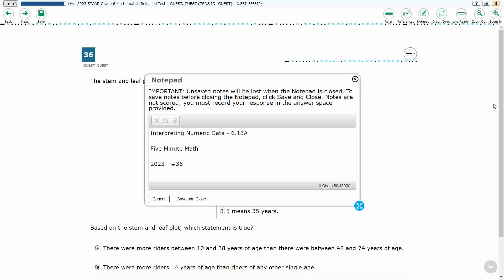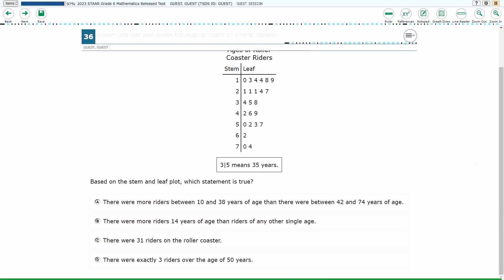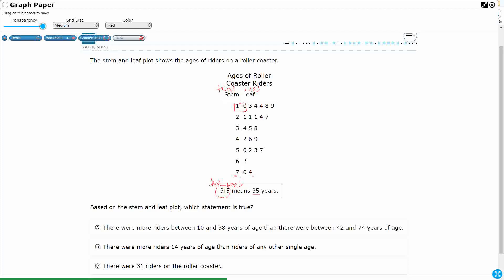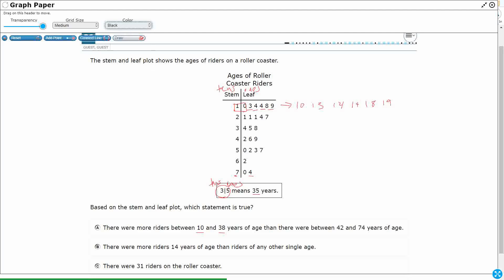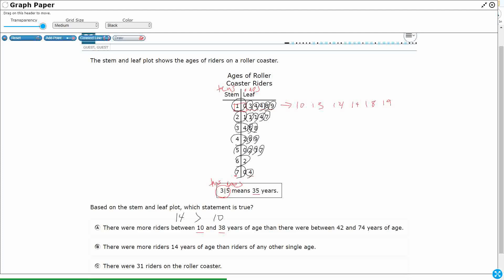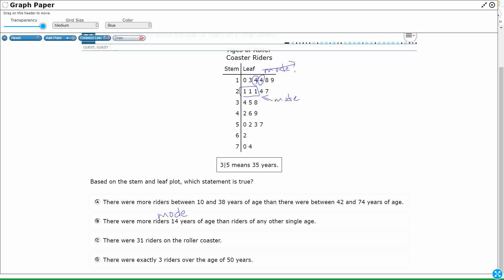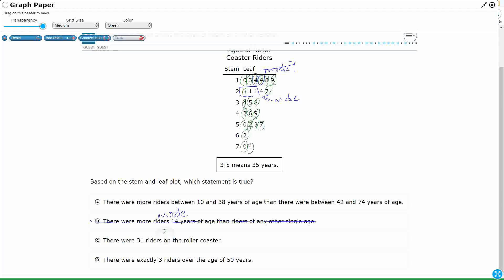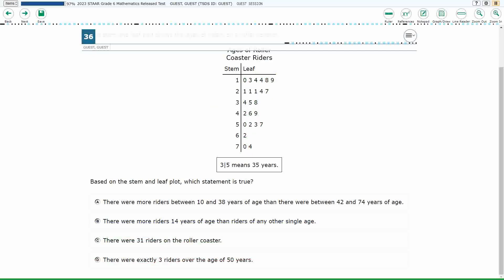6th Grade STAAR Practice Interpreting Numeric Data (6.13A - #14)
Practice interpreting numeric data summarized in dot plots, stem-and-leaf plots, histograms, and box plots with a test item from the 2023 STAAR test (#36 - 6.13A).